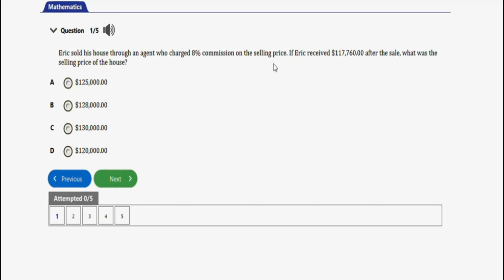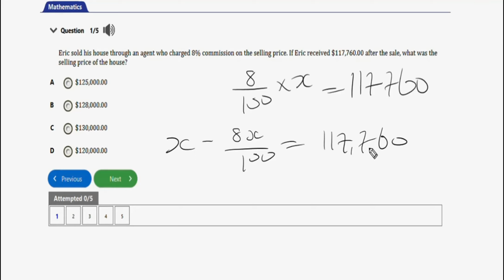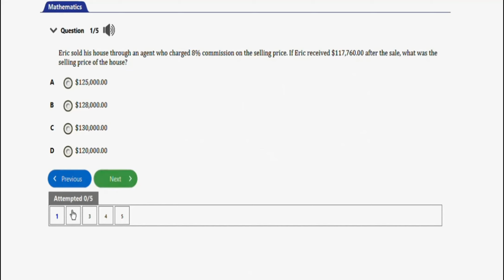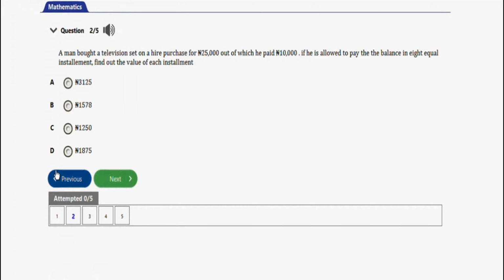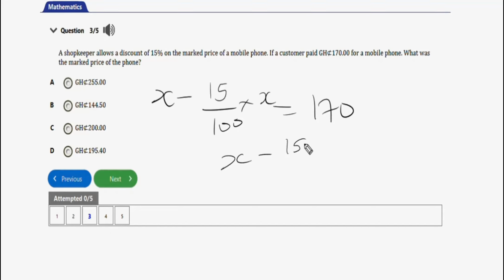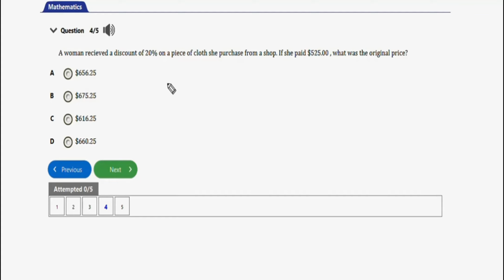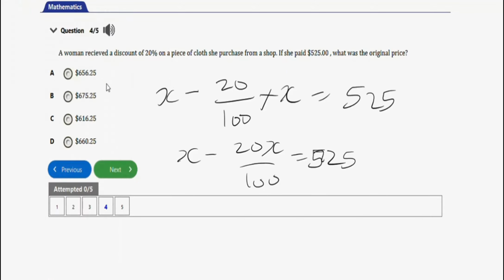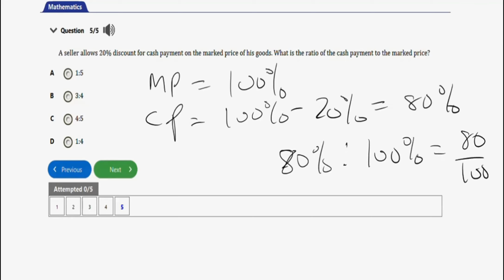WASSCE Mathematics Questions & Answer 2026 On Discount, Commission And Hire Purchase (Top 5)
WASSCE Mathematics Tutorial Questions And Answers On Discount, Commission And Hire Purchase

Discount, Commission And Hire Purchase are some of the basic problems in WASSCE Mathematics

In this WASSCE Mathematics tutorial video, I answered WASSCE Mathematics 5 questions on discount, commission and hire purchase

This video is a definite guide to smashing questions on discount, commission and hire purchase in WASSCE Mathematics questions and answers.

eaglesclass academy